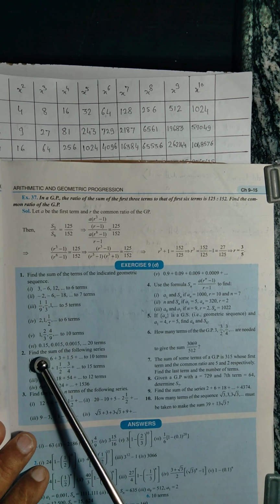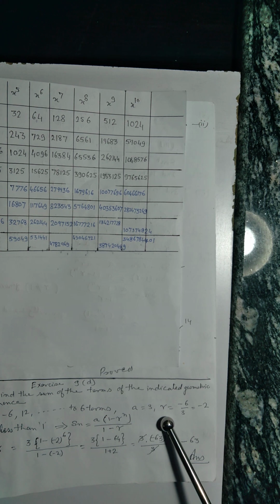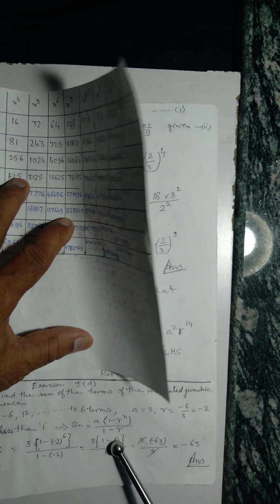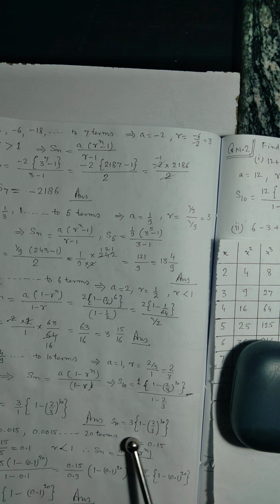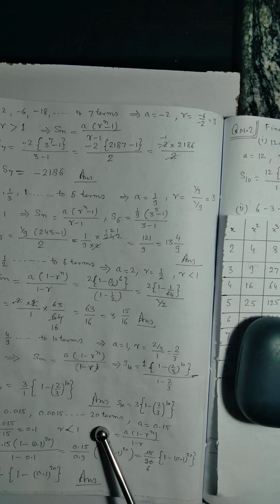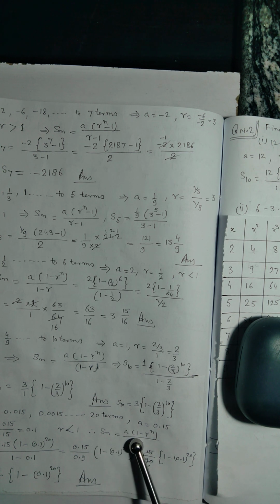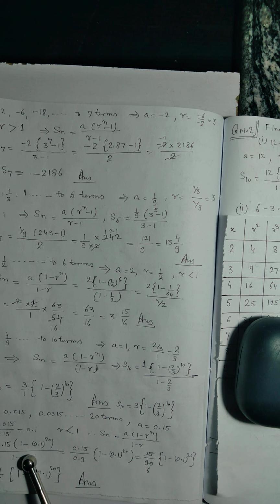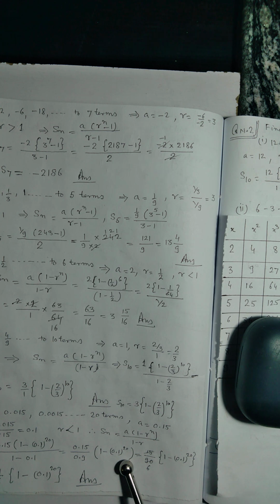ICSE Class 10th mathematics chapter 9 exercise 9 d arithmetic and geometric progression